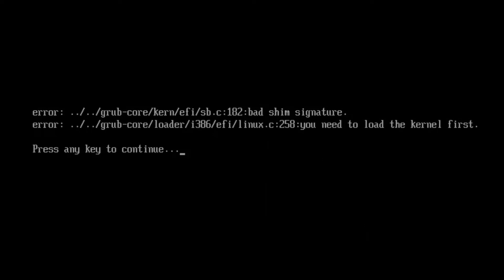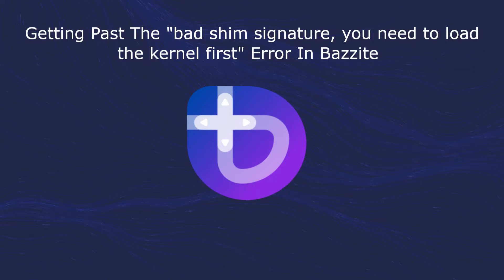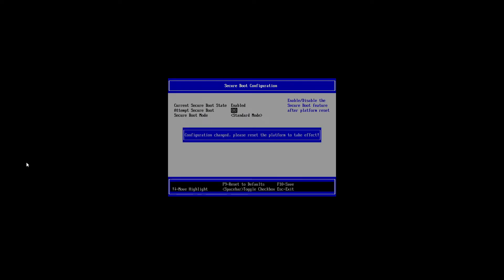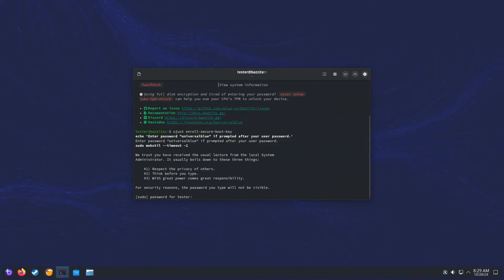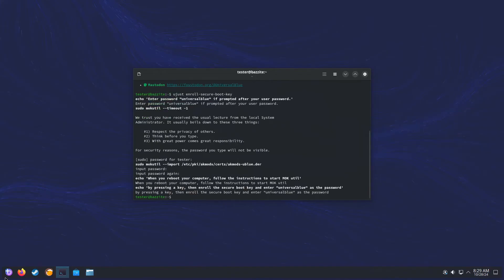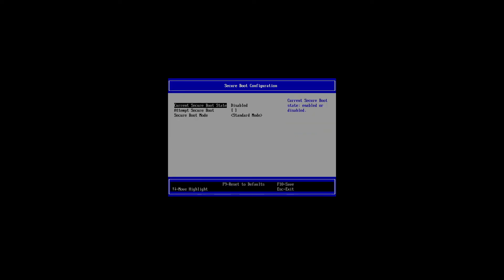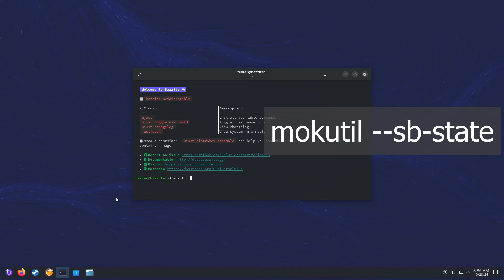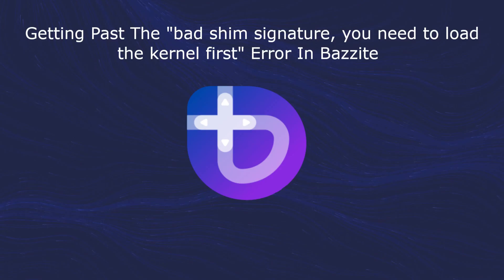Getting past the "Bad shim signature, you need to load the kernel first" error in Bazzite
In this video, we'll be looking at how to get past the "bad shim signature, you
need to load the kernel first" error.

This error commonly occurs when you have a dual-boot setup with Windows and Bazzite. Bazzite is running a custom Linux kernel and Secure Boot only allows signed code to run during the boot process. When Windows does a BIOS update the Secure Boot key that you added specifically for Bazzite sometimes gets lost in the process. We'll be looking at re-enrolling the key without re-installing Bazzite.

Timestamps
00:00 Introduction
00:51 Temporarily disabling Secure Boot
01:31 Re-enroll the Bazzite Secure Boot key
02:20 Enrolling the key in the MOK Management screen
03:10 Turning on Secure Boot again
03:22 Testing Bazzite and Windows with Secure Boot enabled
04:10 Conclusion